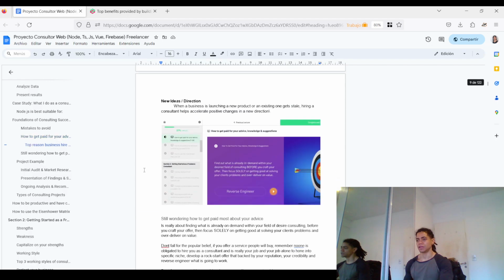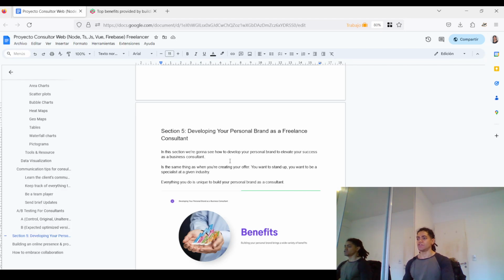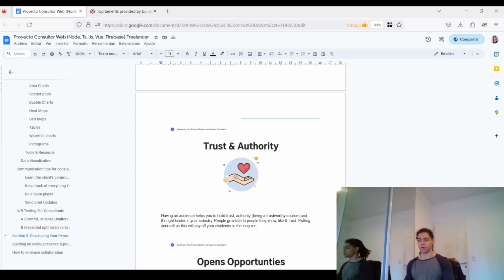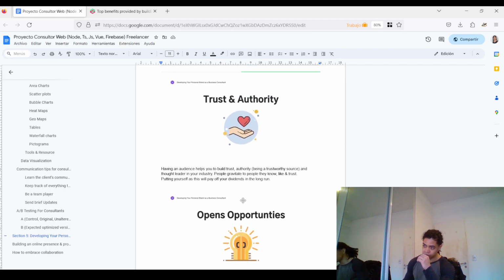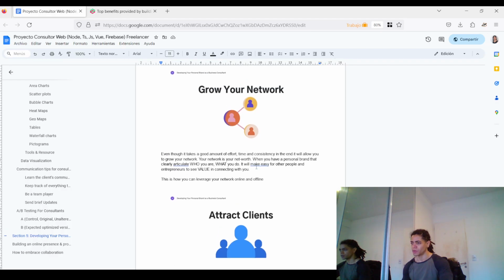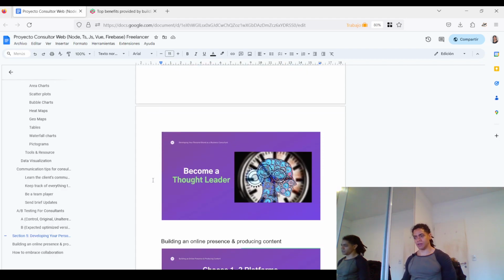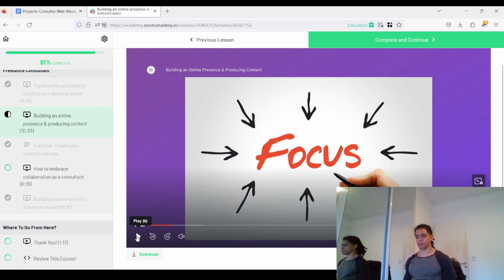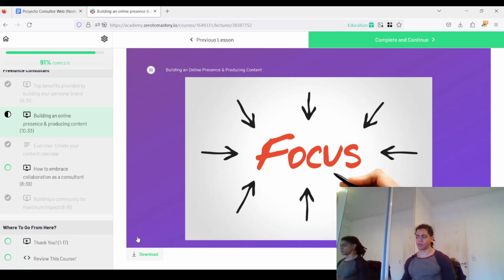Section 5 : Top Benefits by building your personal brand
As part of my learning business series from  @ZeroToMastery

Building a personal brand will help you to boost your success as business consultant.